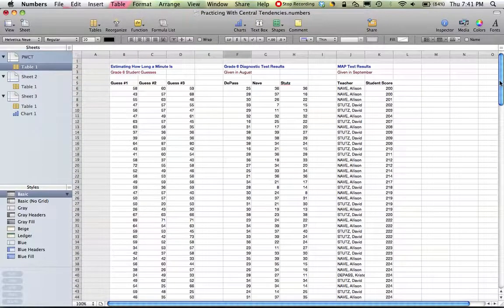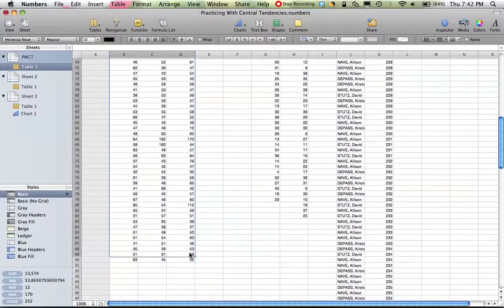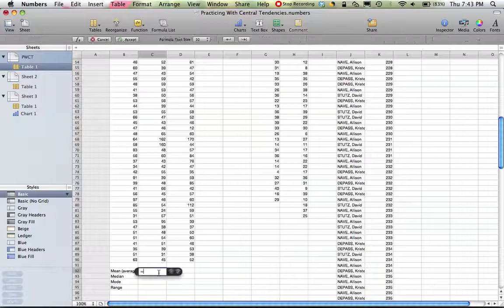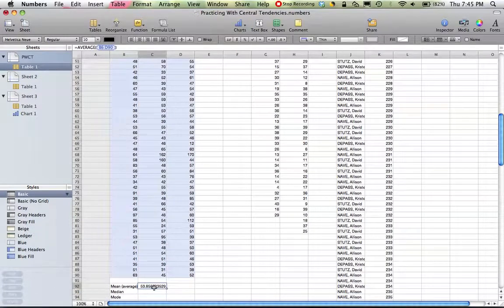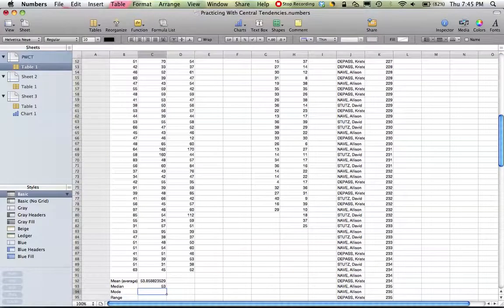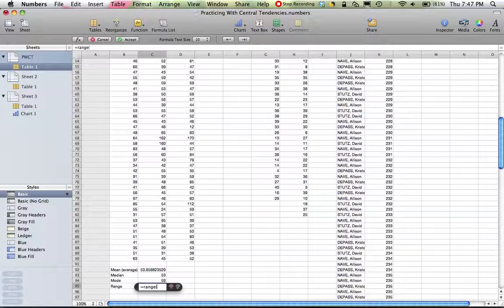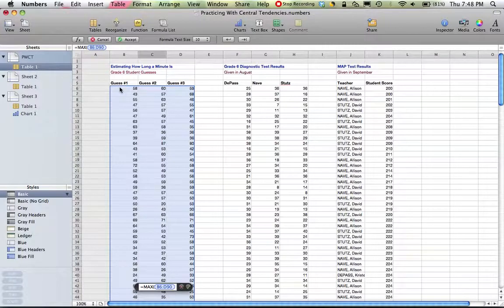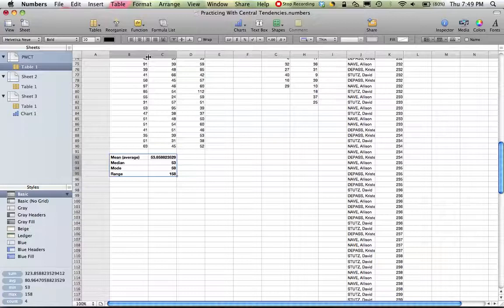Finding Landmarks with Numbers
Using Macintosh Numbers to find the landmarks of a data set